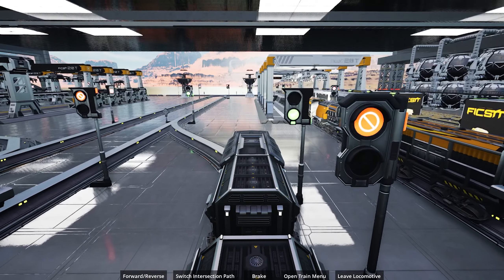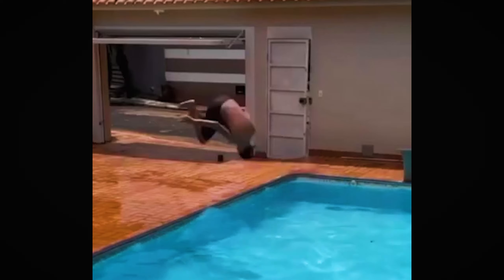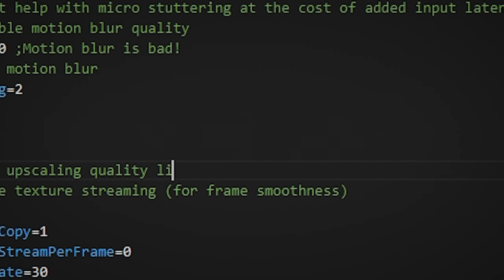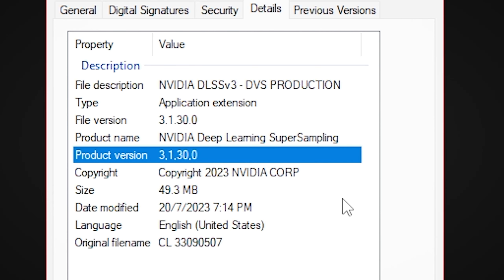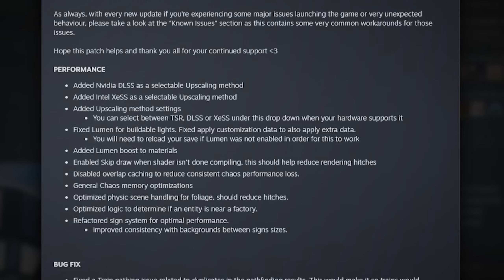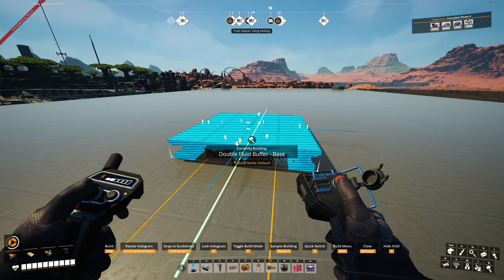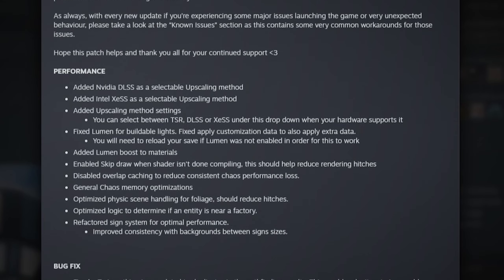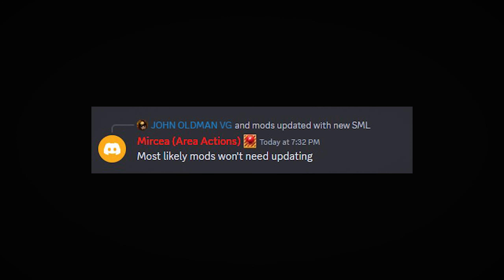NEW Satisfactory Update 8 Patch FIXED ALL Performance ISSUES!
Satisfactory Update 8 Patch FIXED ALL Performance ISSUES!

Check the timestamps below!
Just saying…